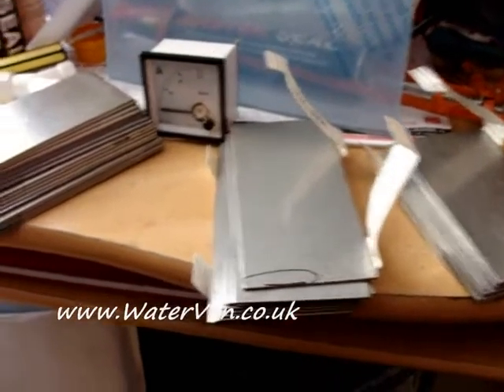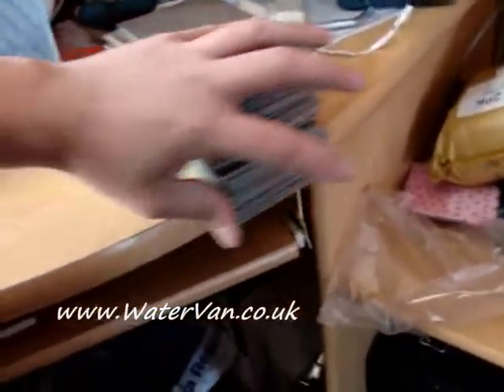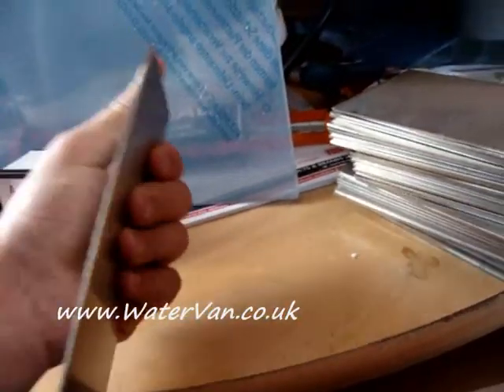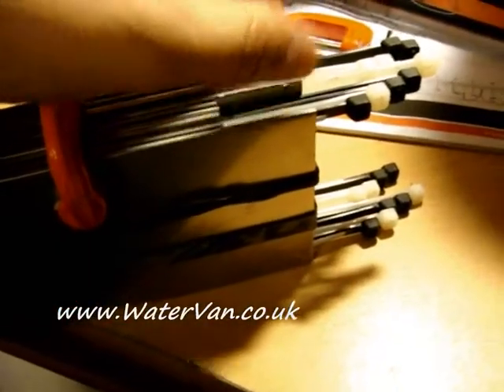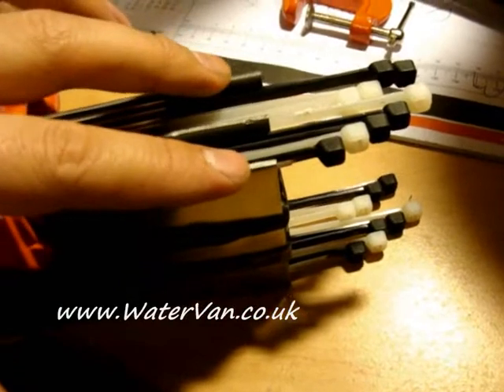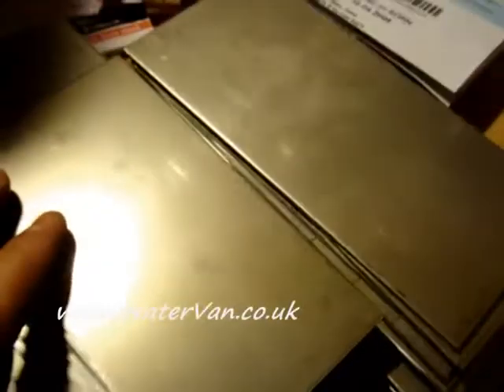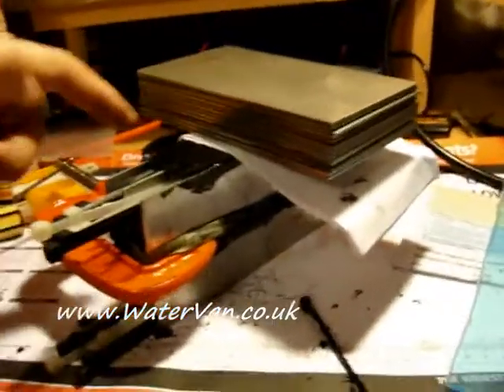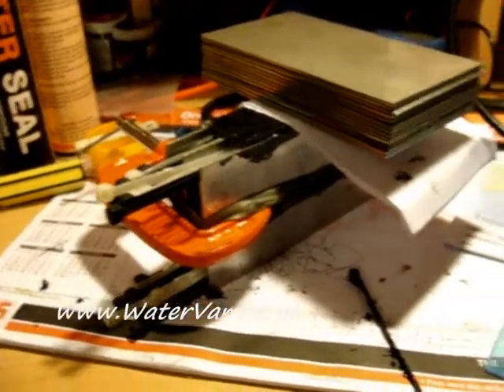#017 - MadStu's Water Powered Van - Building another cell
This will show the first part of my 4th cell being built. I've opted for 3 electrodes with 4 neutral plates between each (11 plates total).

The 2nd part will follow shortly.